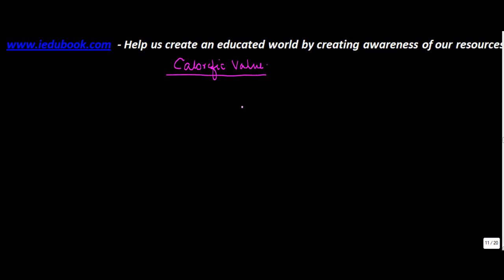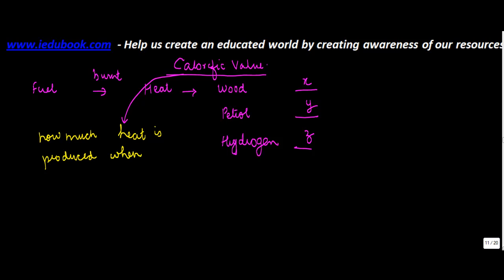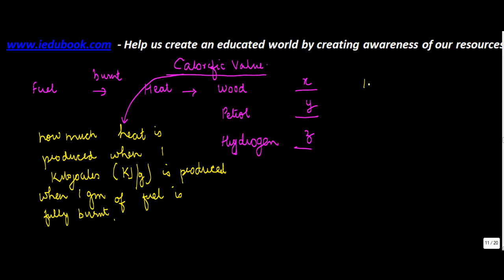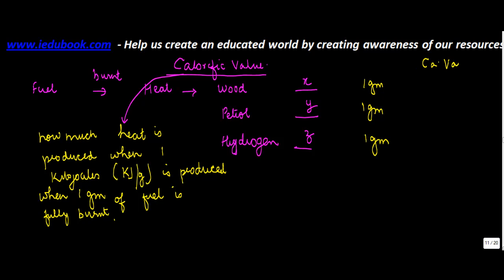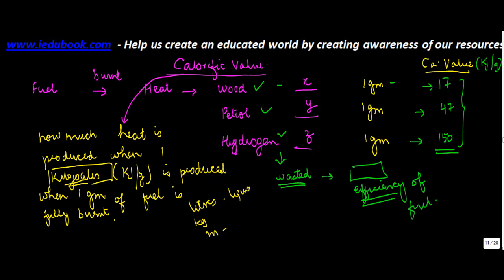Calorific Value of Fuels - Chemistry Class 8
In this video, we are going to understand what is the calorific value of different types of fuels.

Calorific Value is basically a measure that is used to find out how much heat is produced when a particular mass of fuel is burned. It is usually expressed in kilojoules.
Eg- Wood – 17 Kj/gm
Petrol – 47 Kj/gm
Hydrogen – 150 Kj/gm

Whenever fuel is burned, some of the heat produced is wasted and the entire balance which is utilized for the production of heat is known as efficiency of fuel.

Our next video topic - Characteristics of Good Fuels - Chemistry Class 8